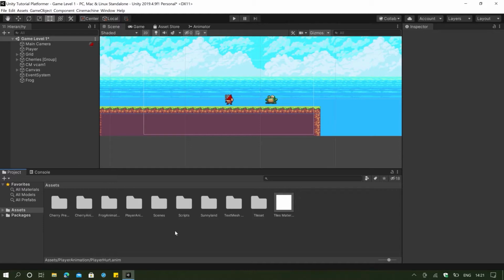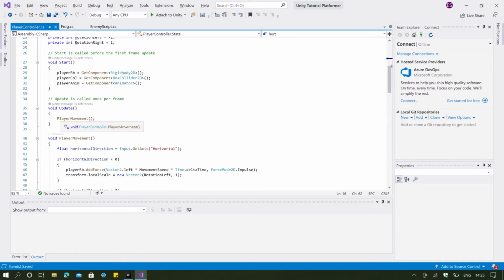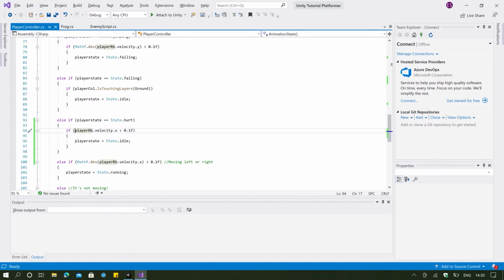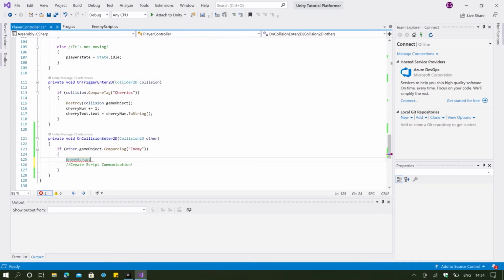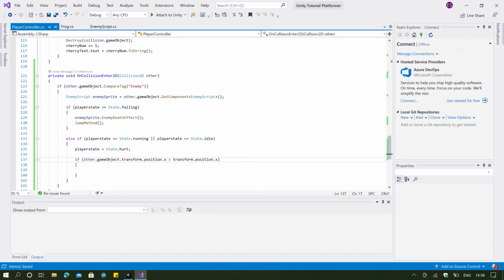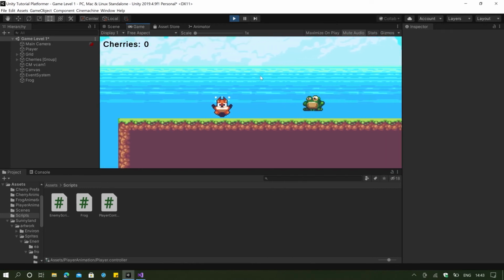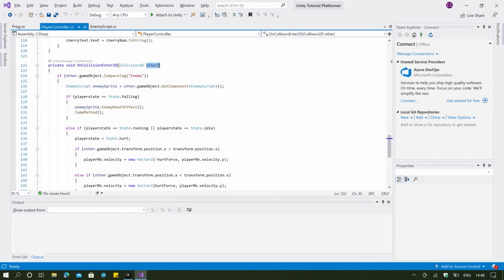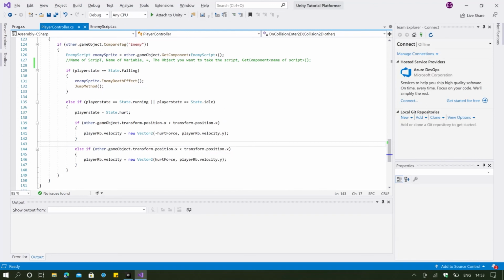Platformer Tutorial 19: Player Damage Indicator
Objective:
 -Player Hurt Animation
 -Enemy Stomping Feature
 -Script Communication (Parent Script)